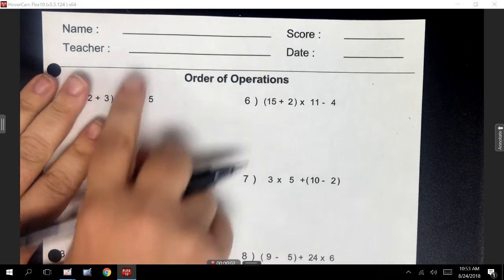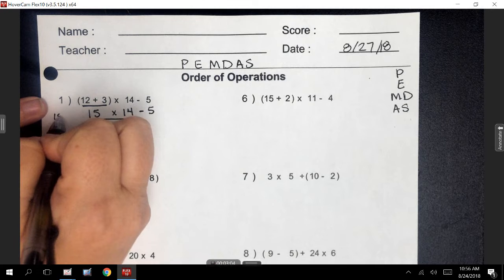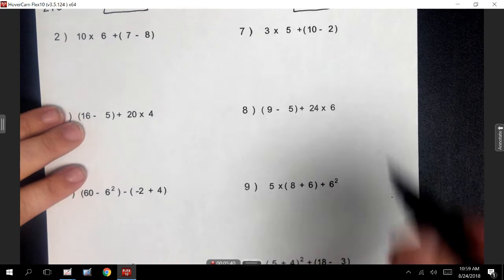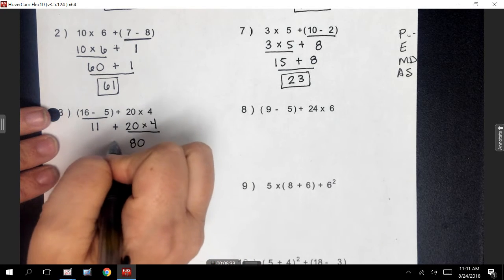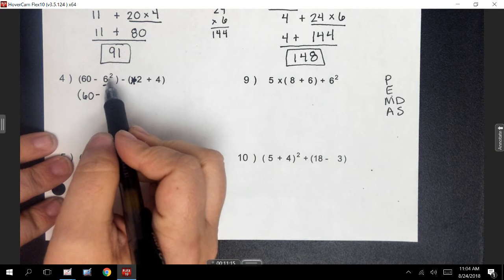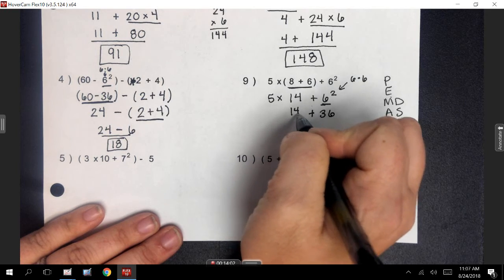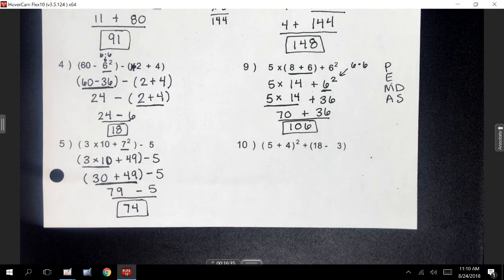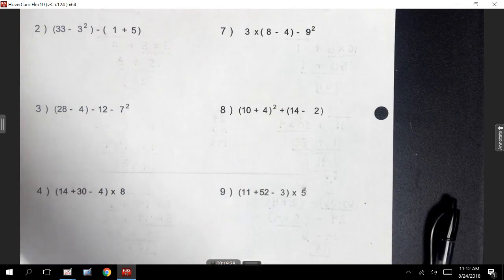August 27 2018 Order of Operations